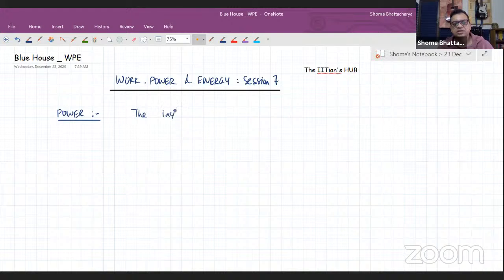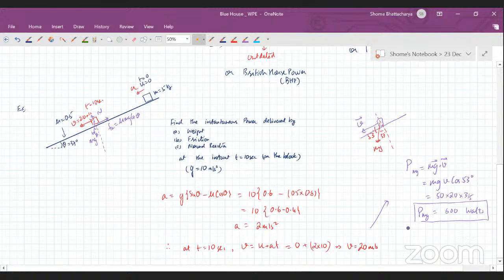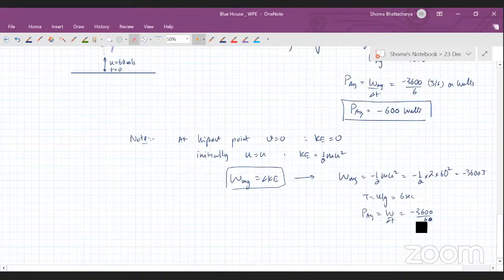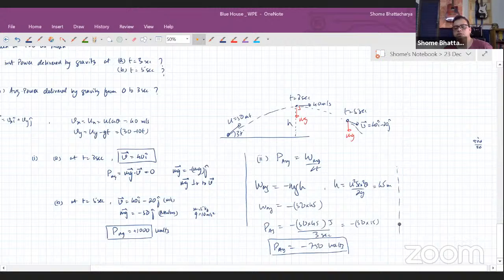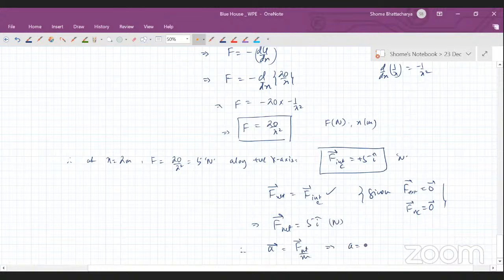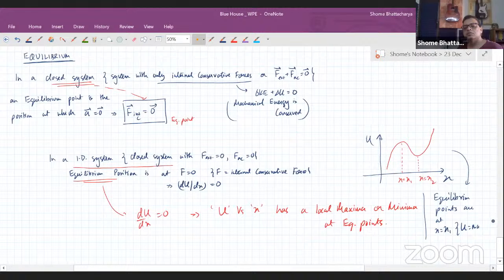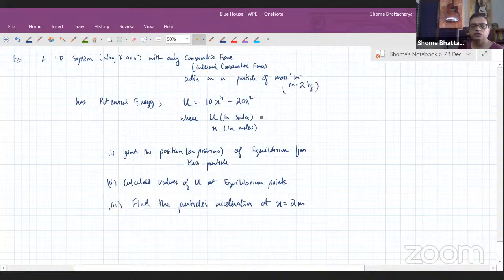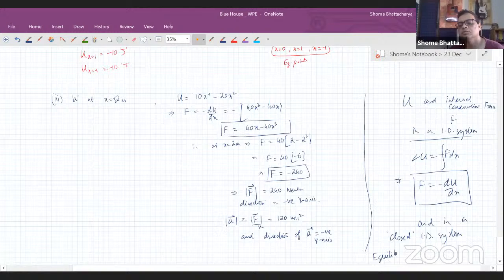The IITIAN’S HUB || 7:30-9:30 AM SBP, 11th , BLUE